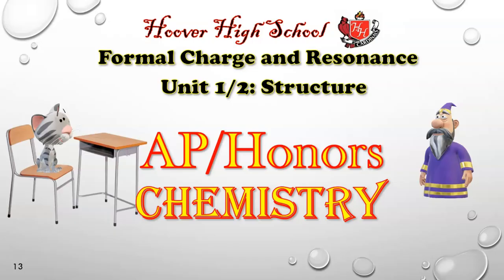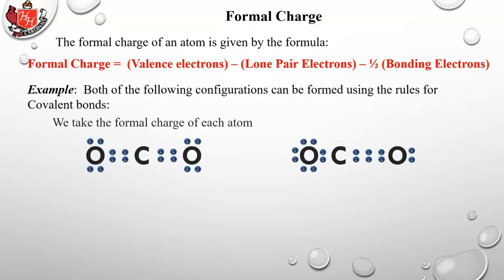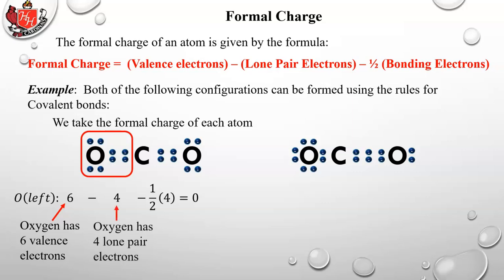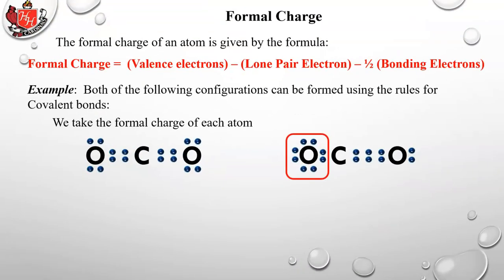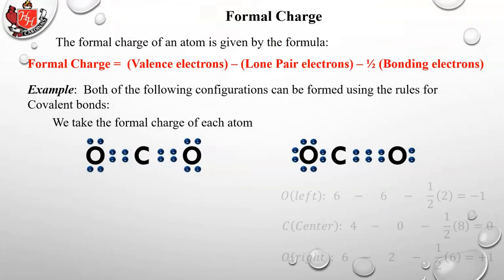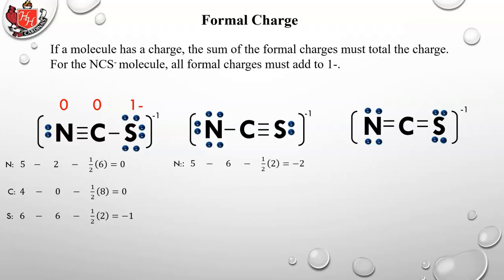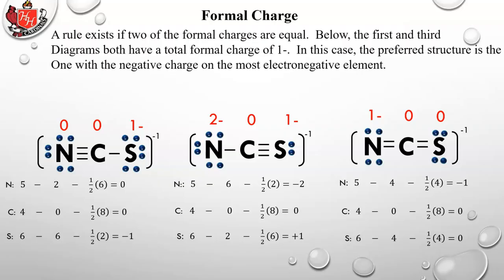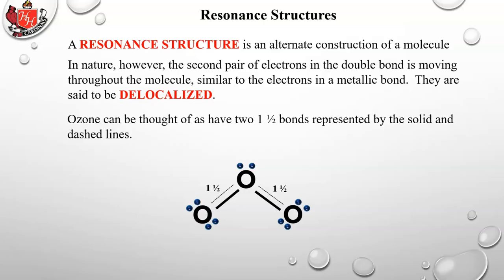D13 Formal Res